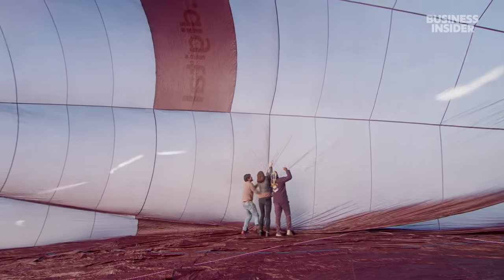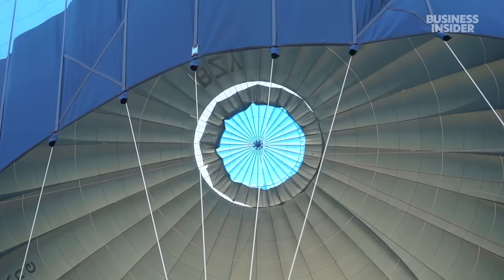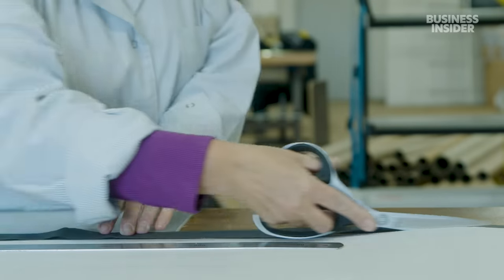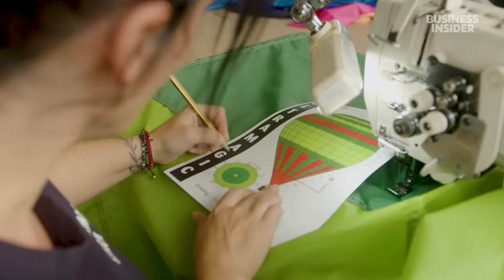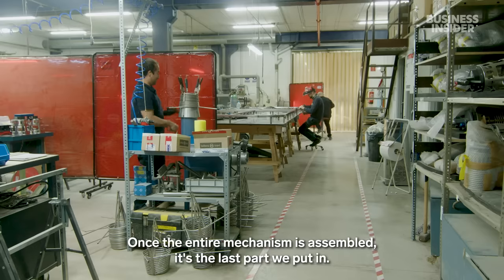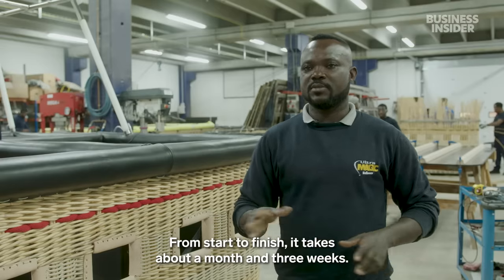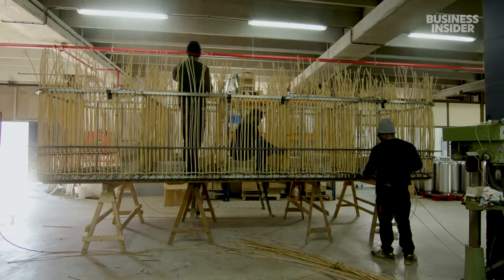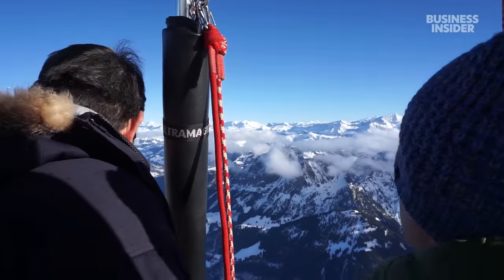It Takes A Team Of 70 To Make Hot Air Balloons Safe. Here Is Why They're So Expensive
Hot-air balloons have been around for centuries. They're certified aircraft for those looking to take the slow and scenic route, but owning one can set you back considerably — 30,000 euros for a smaller balloon, and 150,000 euros for a larger one.

At Ultramagic Balloons, half the cost is attributed to the balloon itself, known as the envelope. It can take two months to complete a safe, quality envelope. And that's just the tip of the quality-control iceberg.

 It Takes a Team of 70 to Make Hot Air Balloons Safe. Here Is Why They’re So Expensive  | So Expensive | Business Insider